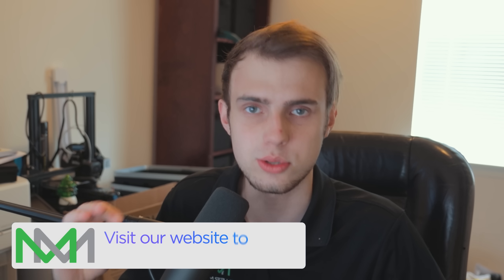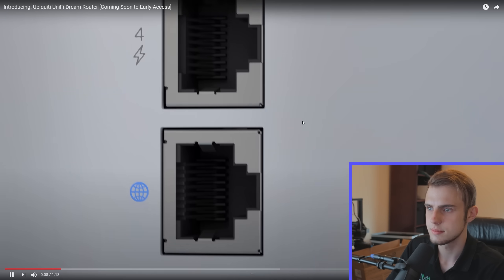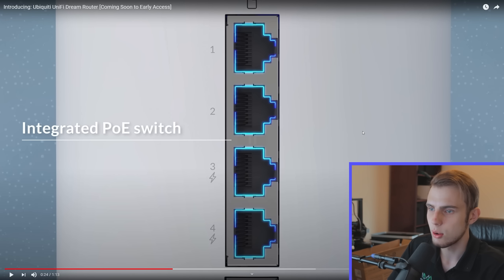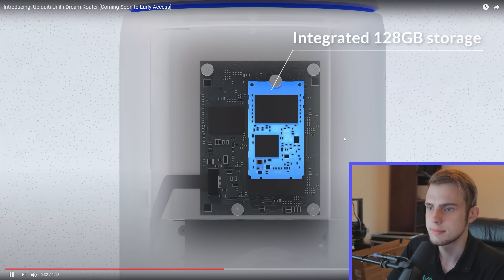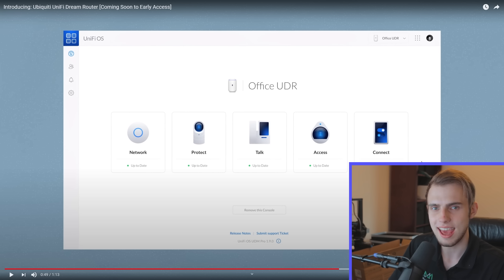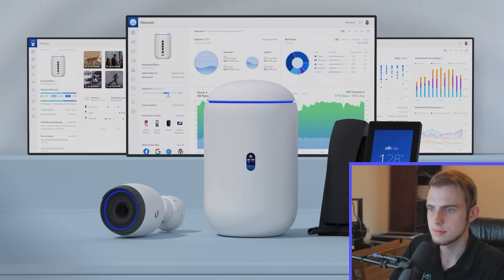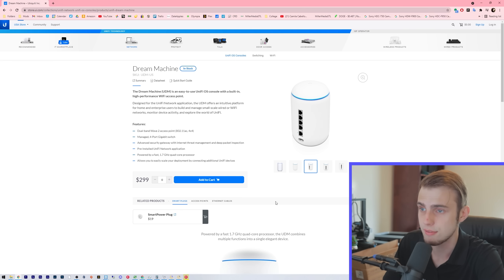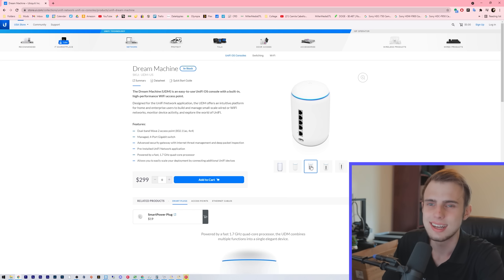Introducing the UniFi Dream Router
Ubiquiti just announced the new Unifi Dream Router, a second generation version of the original Unifi Dream Machine! This router/appliance looks pretty awesome, so let's take a look!